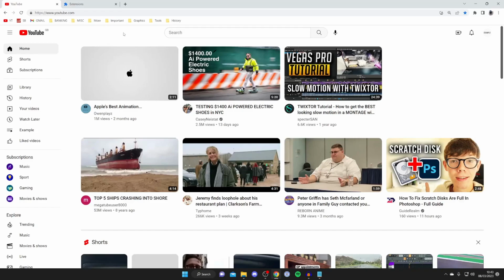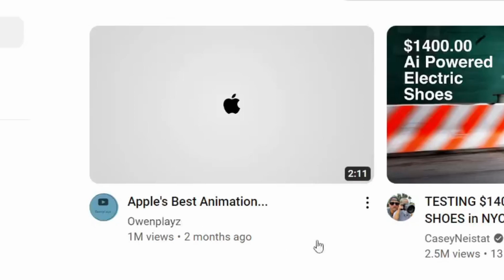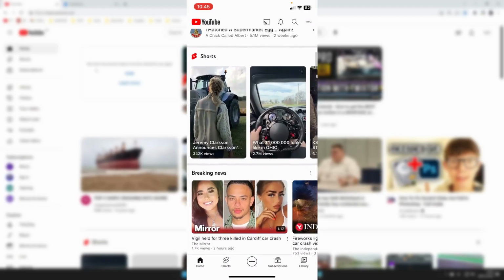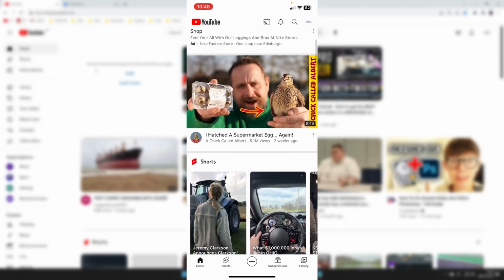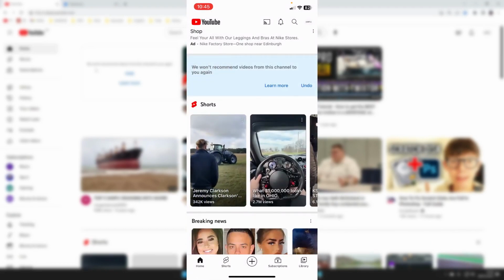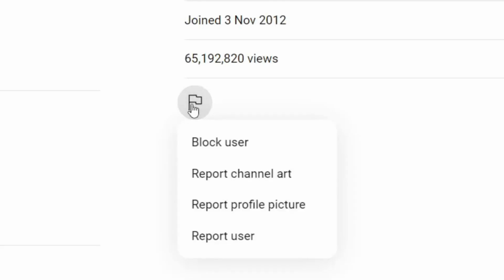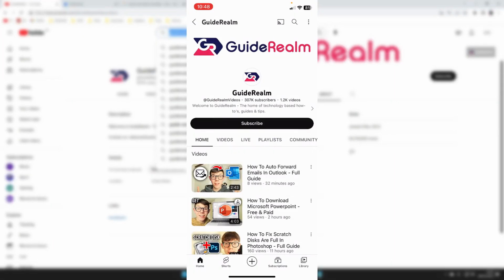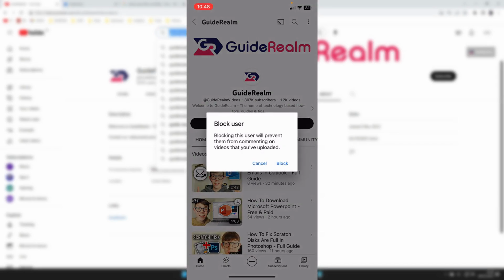How To Block YouTube Channels - Mobile & Computer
I show you how to block youtube channels and how to block channels on youtube in this video.

GuideRealm